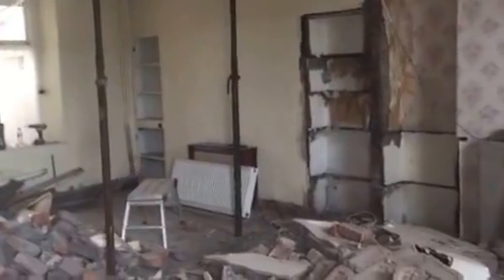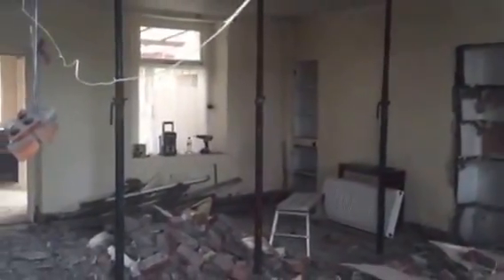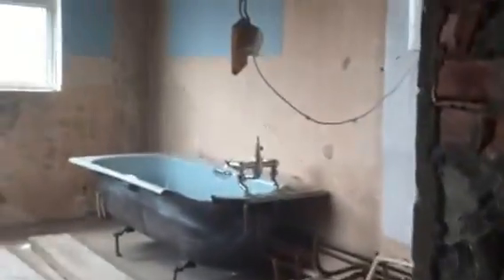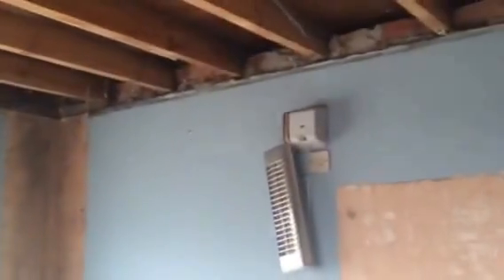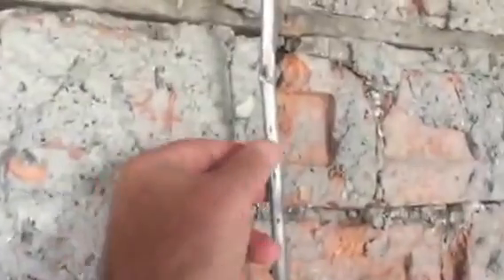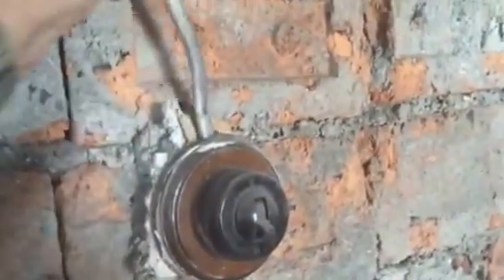Swansea Property Refurbishment video 2 Make £50,000 Profit: